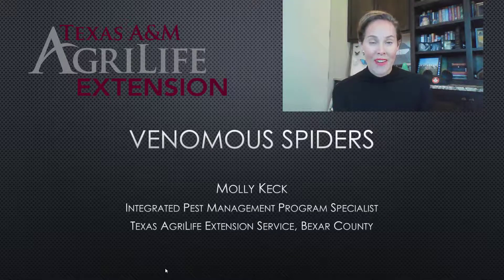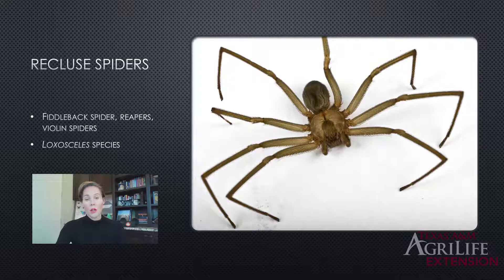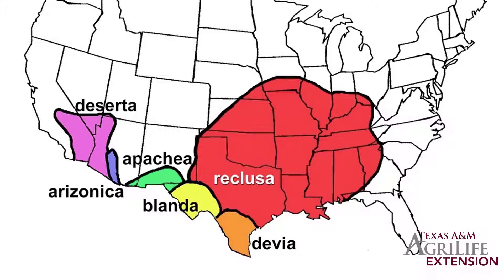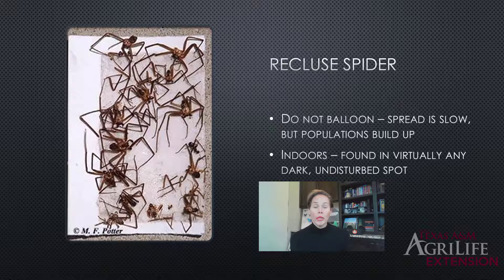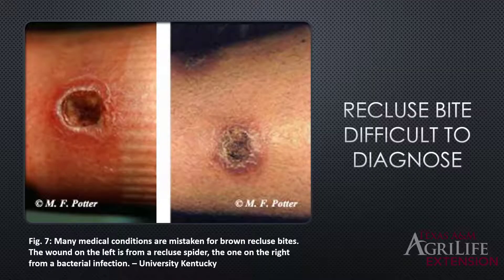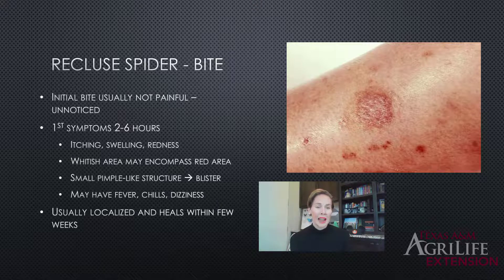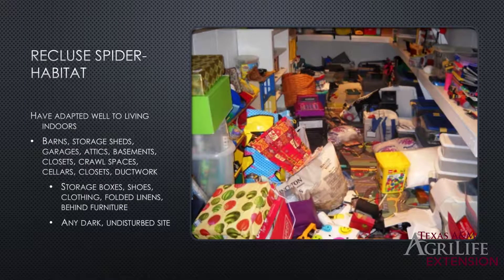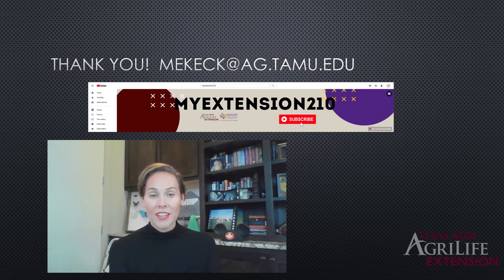Venomous Spiders *WEBinar Series* with Molly Keck!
Spiders. Venomous spiders! Entomologist, Molly Keck, goes over where they like to be, how to manage them, and much more in this week's webinar!

As always, thank you for the support and we hope you enjoy this week's webinar!